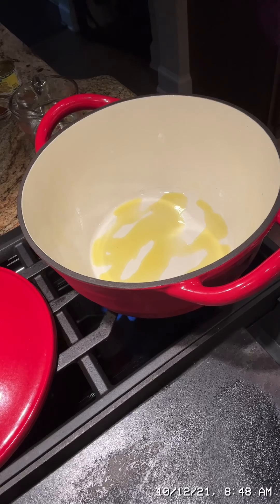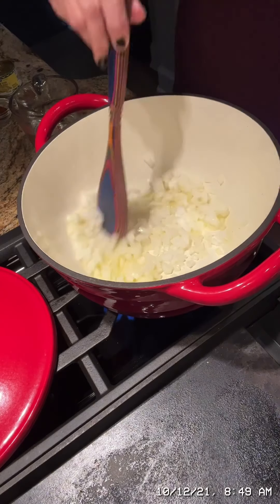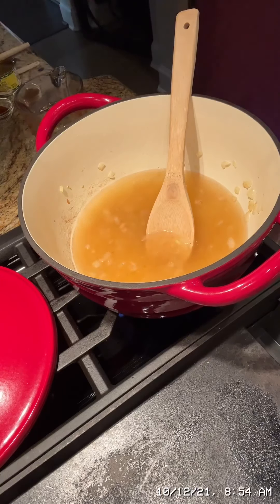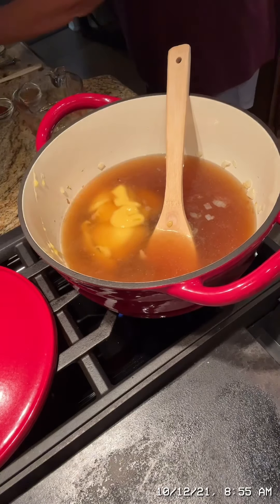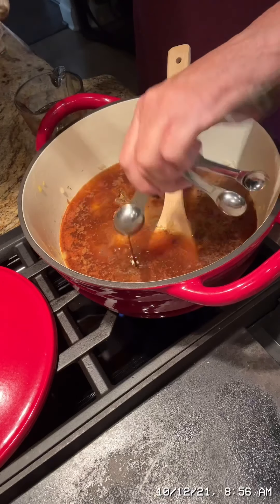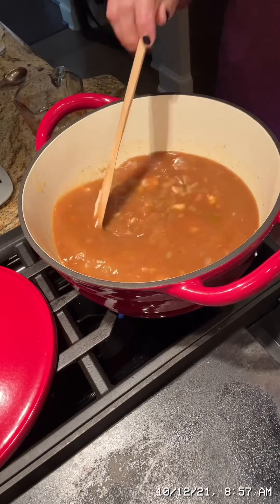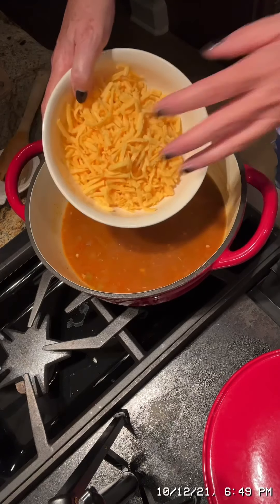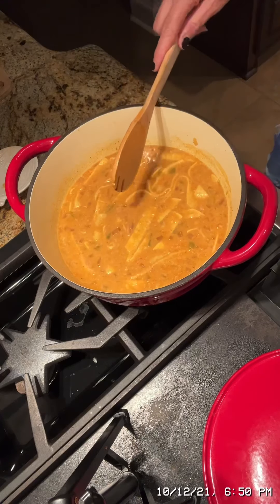Gather Around My Table with Cindy Bailey: Making Chicken Cheese Enchilada Soup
Soup